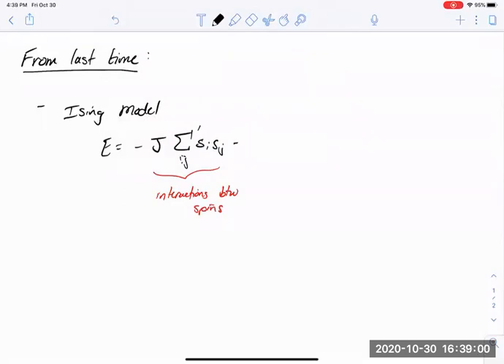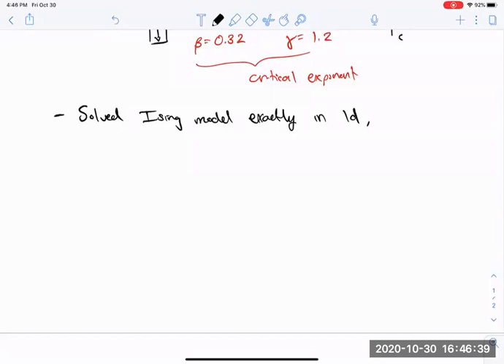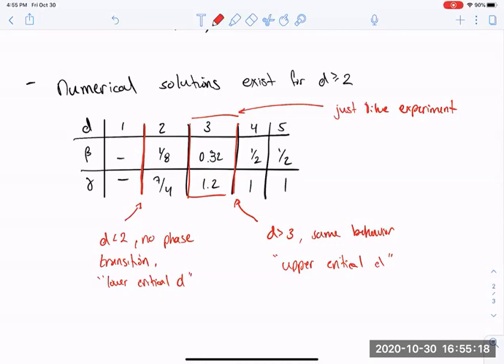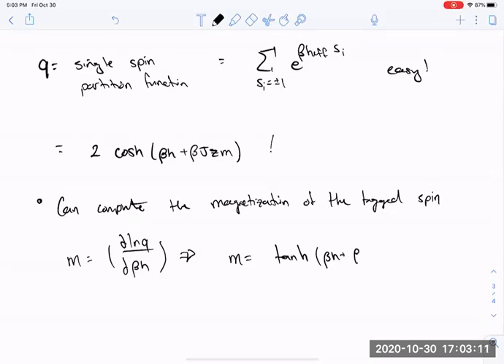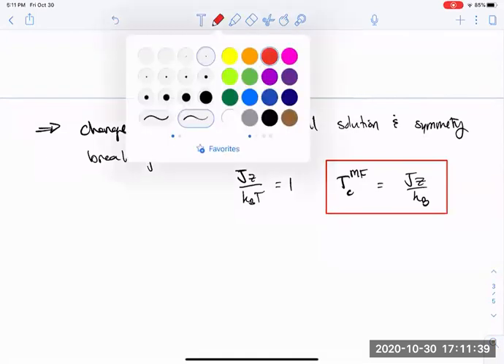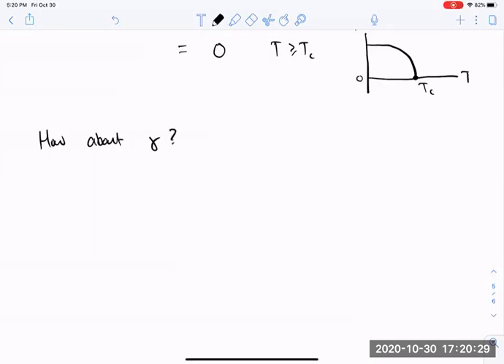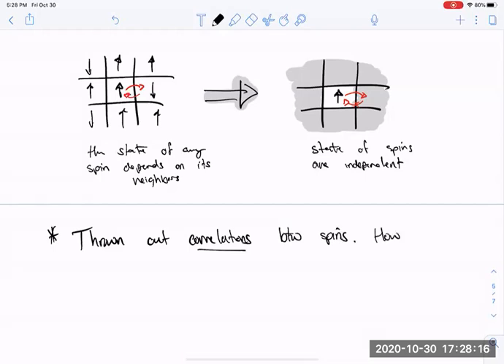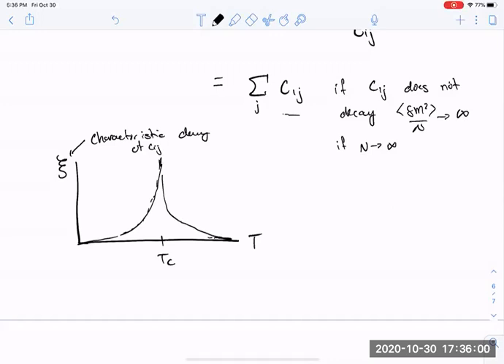Chem 220a Lecture20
The mean field approximation is used to study the Ising model and its spontaneous symmetry breaking.